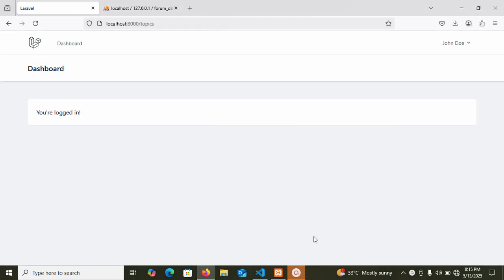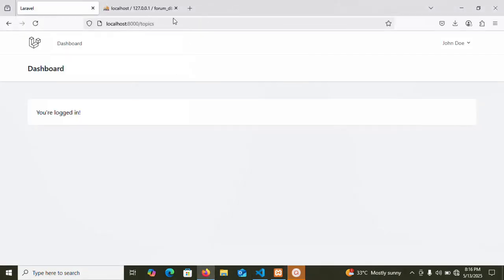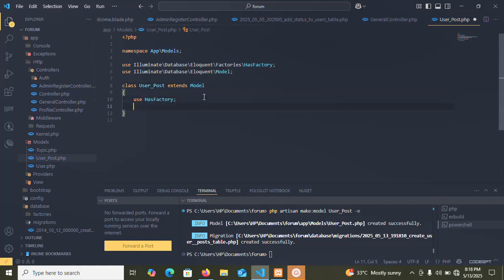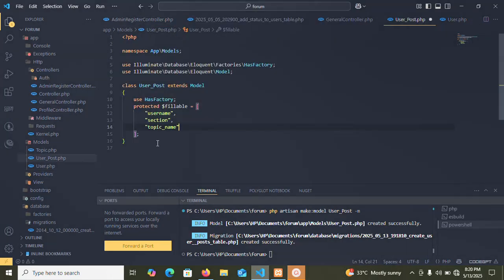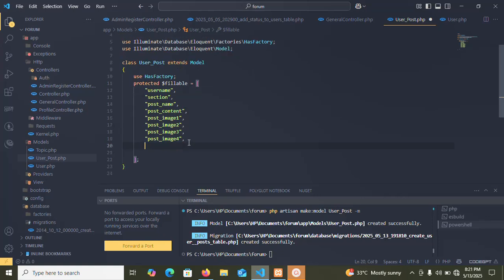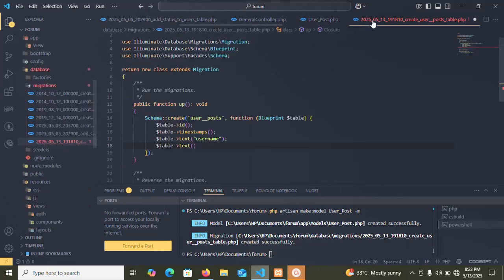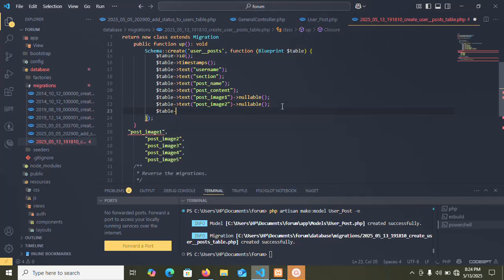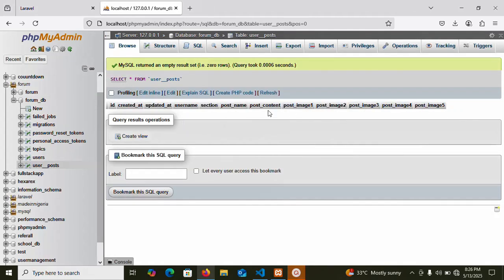Creating a Full Stack Website forum like Nairaland, Setting up the User Posts Table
Here we would set up the users posts table, we want to enable users to create a post.